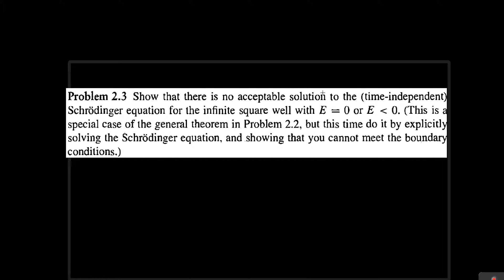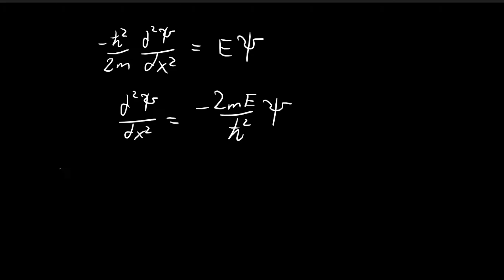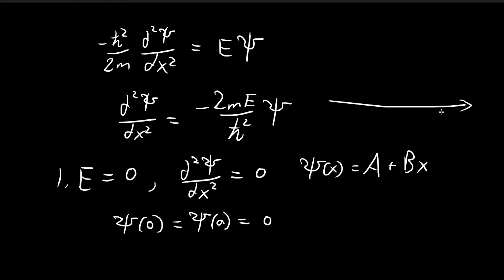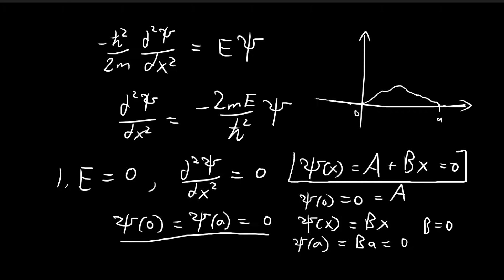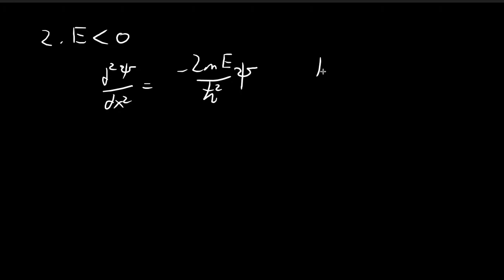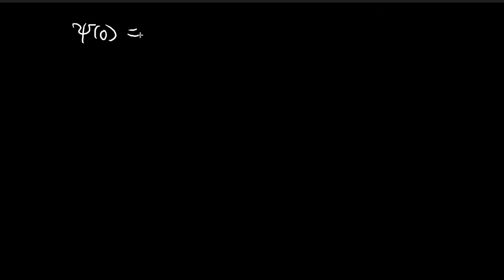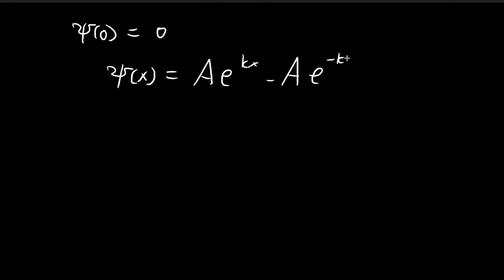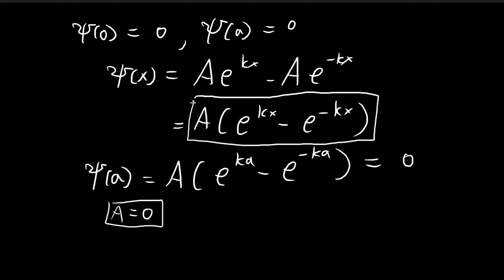Problem 2.3 | Introduction to Quantum Mechanics (Griffiths)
Showing how it is impossible to derive any meaningful solutions for the infinite square well for the case where E is smaller than the minimum of V.